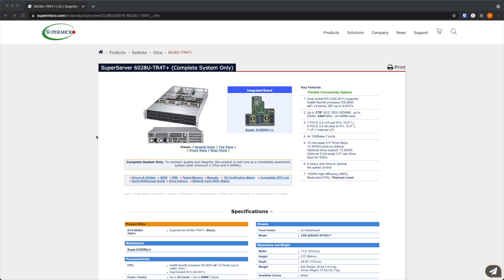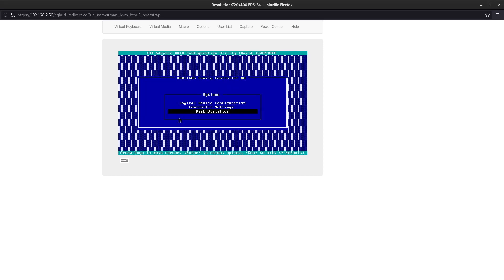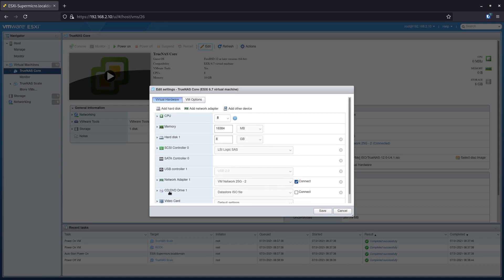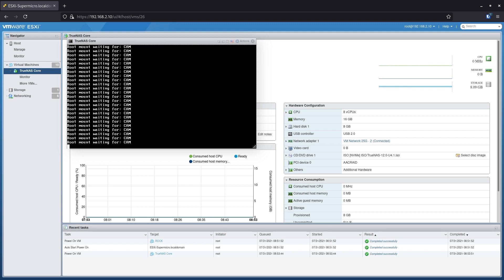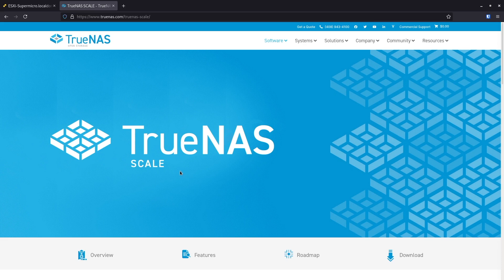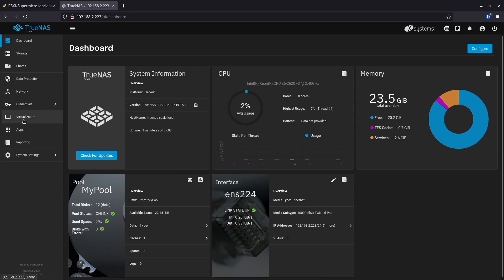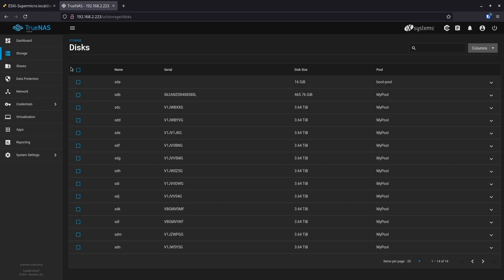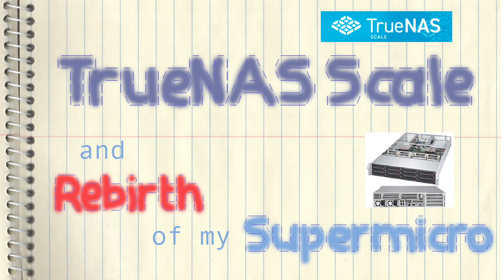TrueNAS Scale, and Rebirth of my Supermicro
Because the Adaptec RAID controller of my Supermicro supper does not support LSI IT mode, I was not able to run TrueNAS on it.

After TrueNAS Scale, the linux based TrueNAS came out, even though still in beta, I tried it right away, and it has been running flawlessly.